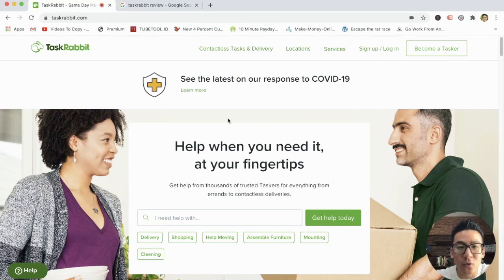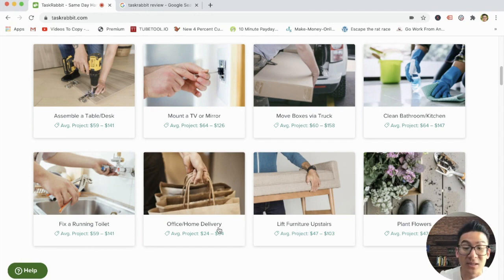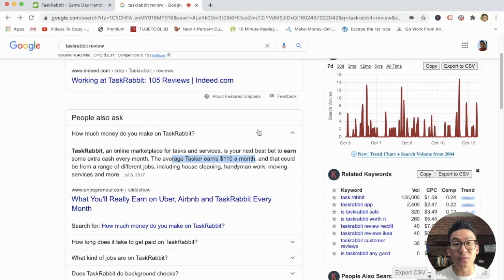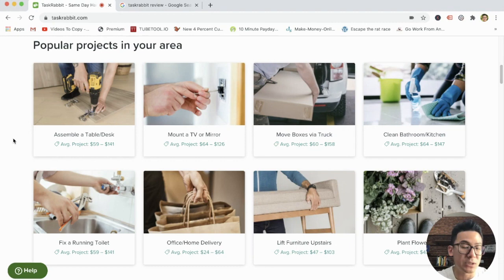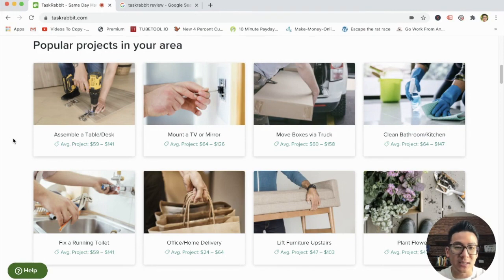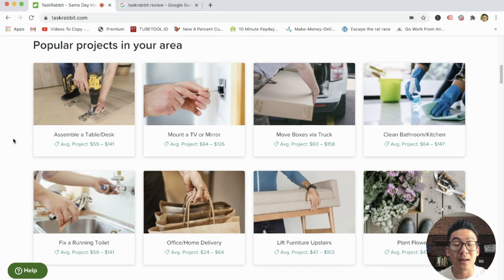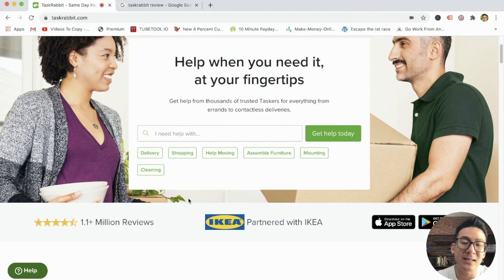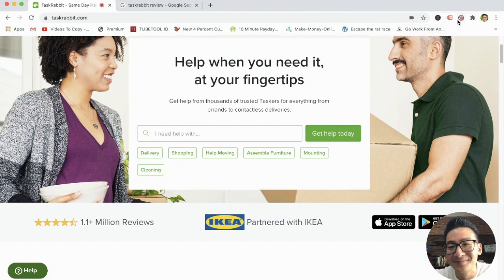Taskrabbit Review - Is This A Good Way To Make Extra Money?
taskrabbit review *** My #1 Online Money Making Training Here: - About this video:
In my taskrabbit review you will learn all about this task sourcing website and whether this is a good business model to use to make money online from. There are some great and some bad platforms out there, so watch this to find out how to use it and what might be a better way for you to profit in the short term ;)